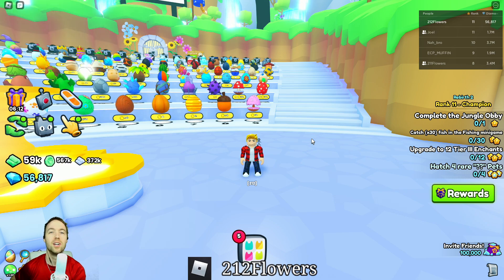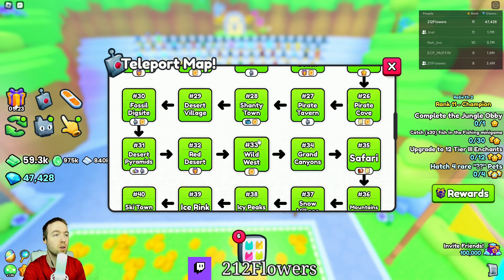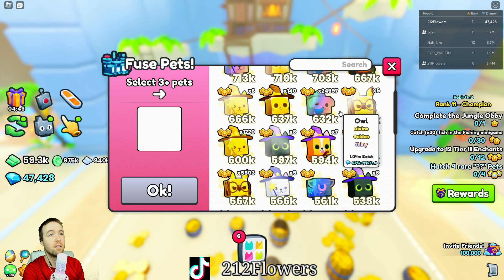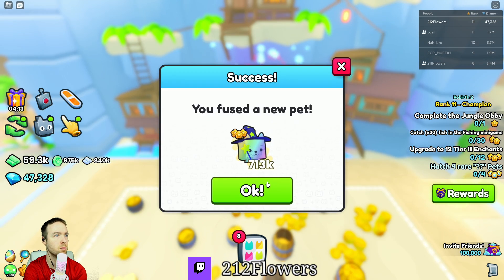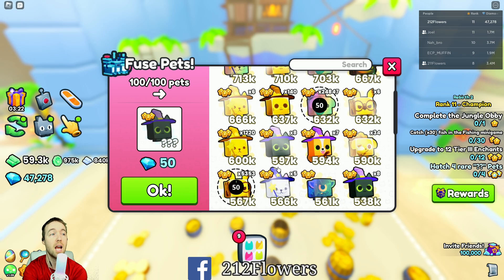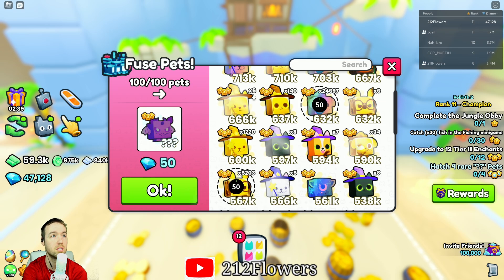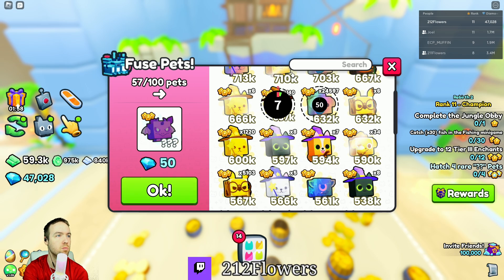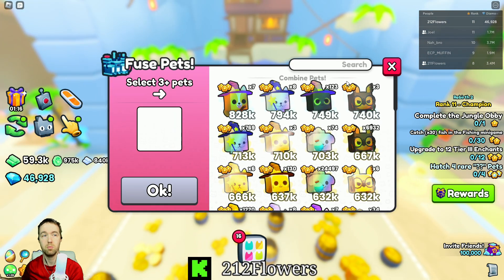THE BEST FUSING METHOD IN NEW UPDATE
THE BEST FUSING METHOD IN PET SIM 99
GET OVERPOWERED PETS QUICKLY IN PET SIM 99
In order to get these super good pets we have to make sure we are using the fusing method. This allows us to get these powerful pets and become a top player.

ALL Music

Two Feet - Had Some Drinks
GRÄF - MONEY Bass Boosted
qube/rebound